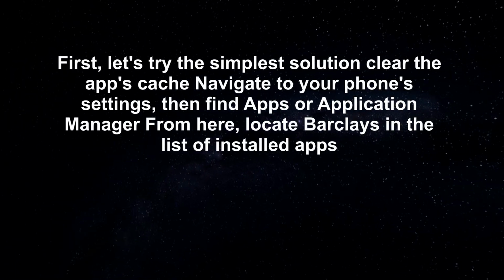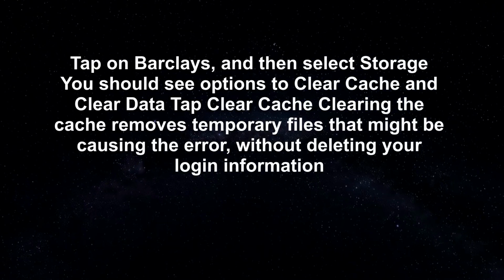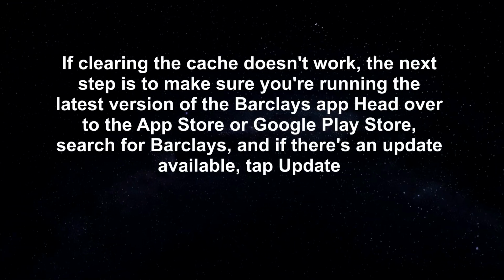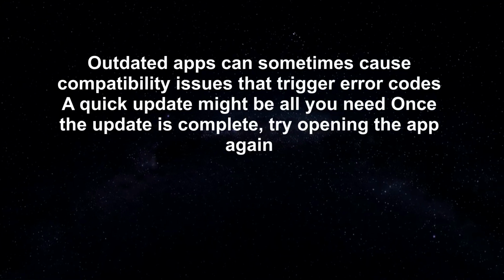How to Fix Barclays Error Code 1363 - AshleyHowTo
How to Fix Barclays Error Code 1363 addresses the common Barclays error code 1363, providing troubleshooting steps to resolve the issue, which may include clearing cache, updating the app, or contacting customer support for further assistance.

00:00 Intro
00:10 Clear App Cache
00:28 Update the App
00:45 Contact Customer Support